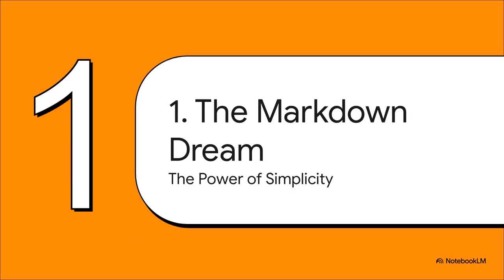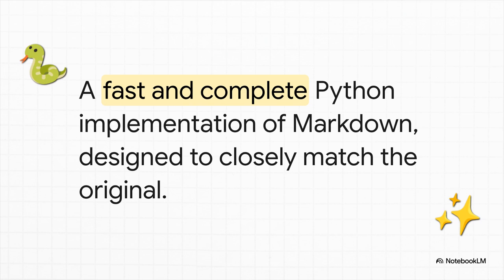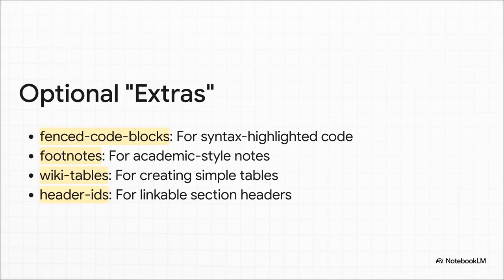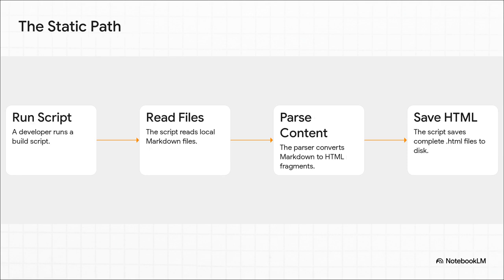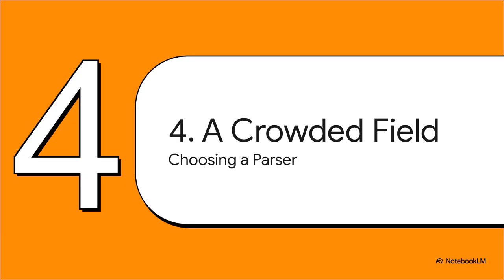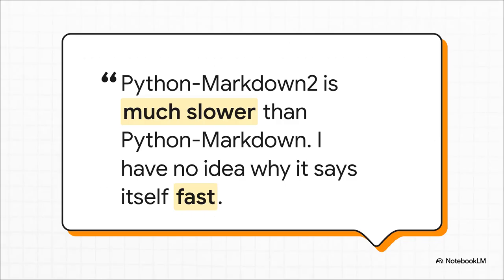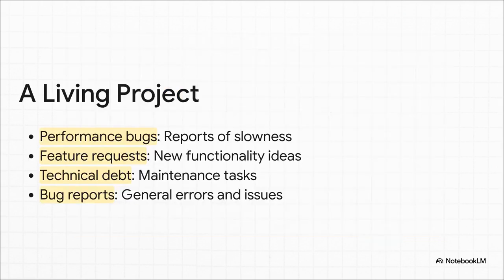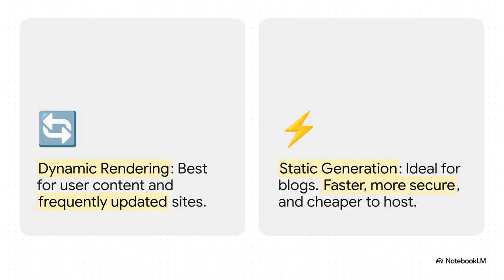📝 Markdown to Magic Python on the Web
Whether you're building a blog, documentation site, or personal portfolio, Markdown combined with Python gives you a clean, efficient, and powerful content workflow. In this video, we break down everything from parsing Markdown in Python to deploying a fully generated static site.

What you'll learn:
✅ What Markdown is and why it's perfect for web content
✅ Best Python Markdown parsers compared — Markdown, Markdown2, Mistune & more
✅ How to integrate Markdown rendering in Django (server-side vs client-side)
✅ Using markdown2.markdown() + mark_safe in Django models
✅ Building your own static site generator with Markdown + Jinja2
✅ Adding config files, CSS, and metadata to your static site
✅ Deploying to GitHub Pages and Netlify — step by step

💬 Are you using Markdown in your projects? Drop your stack in the comments!

🎯 **About LearnLab by Nikhil**
I share my learning journey in software development, AI, and modern tech — breaking down complex concepts into simple, digestible content.